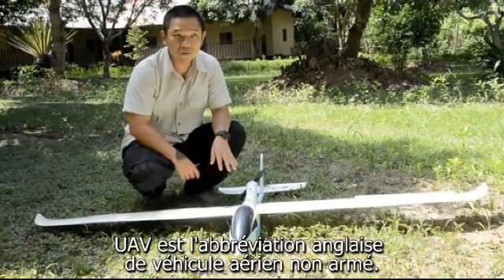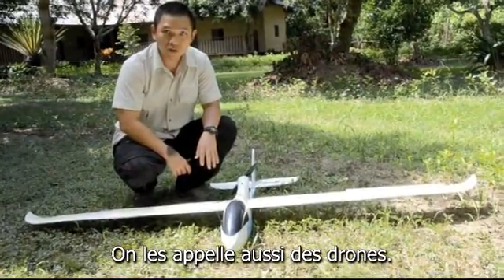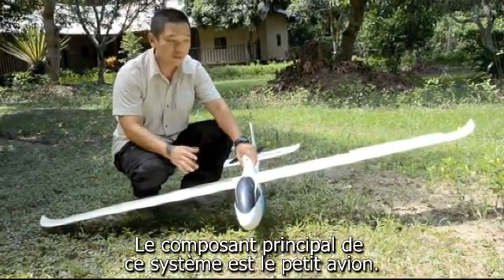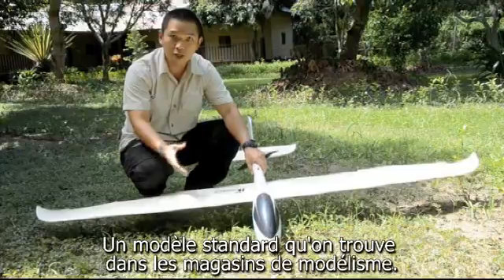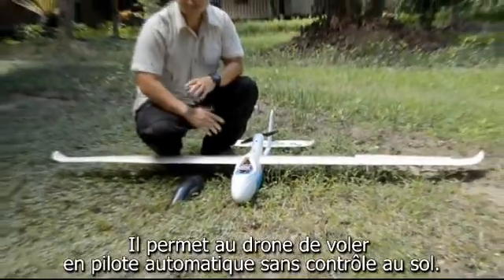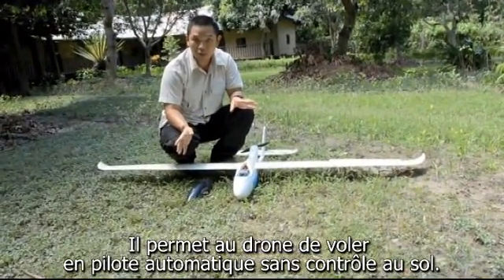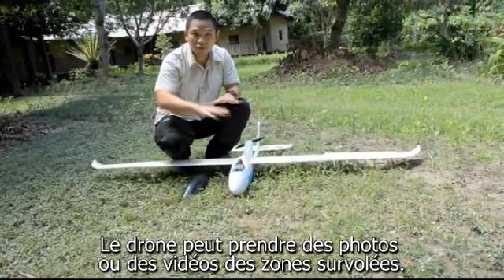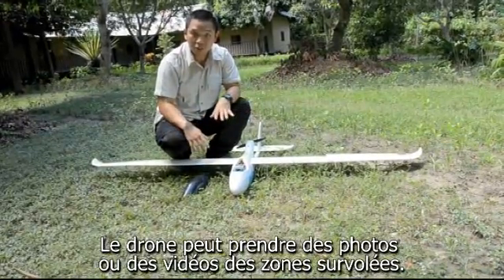Des drones contre le braconnage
Au WWF, nous recherchons des techniques innovantes pour lutter contre le braconnage. Nous venons de tester des petits avions automatiques aussi appelés drones pour surveiller les rhinos dans deux Parcs du Népal.